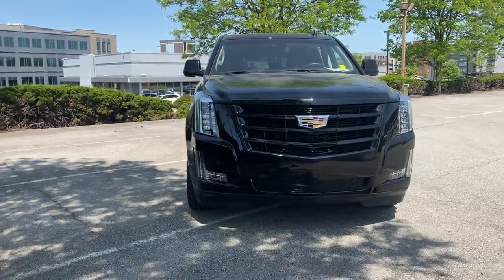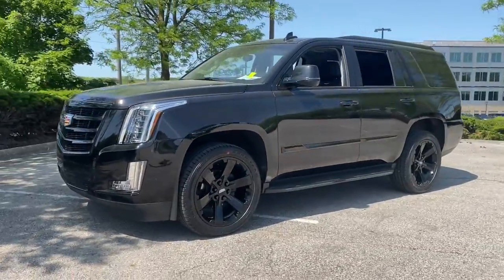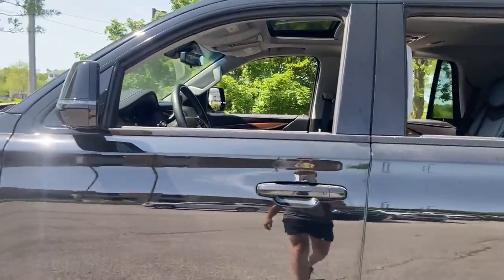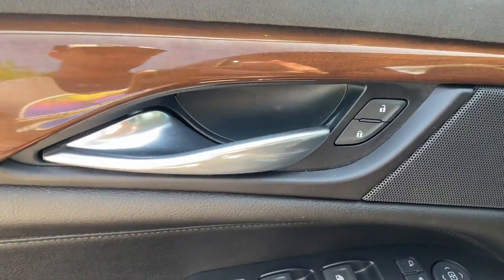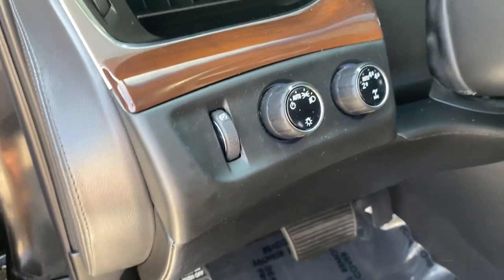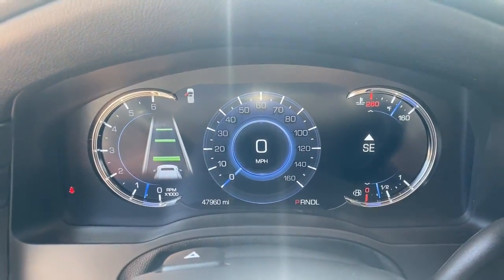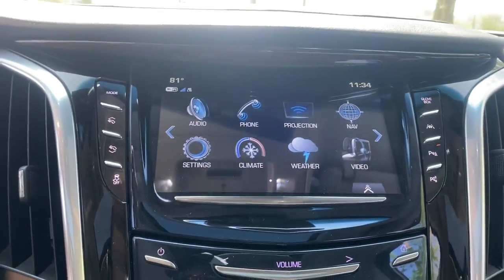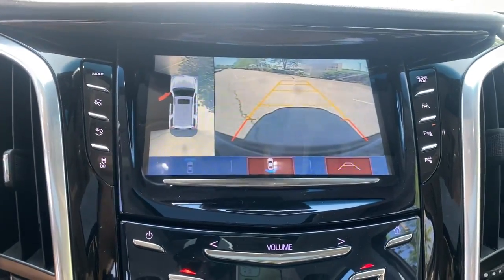2019 Cadillac Escalade Dublin, Kileville, Amlin, Worthington, Flint OH E2097A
Black Raven Used 2019 Cadillac Escalade available in Dublin, Ohio at Cadillac of Dublin. Servicing the Dublin, Kileville, Amlin, Worthington, Flint, OH area

CARFAX One-Owner. Clean CARFAX. Certified. Black Raven 2019 Cadillac Escalade Luxury 4WD 10-Speed Automatic with Overdrive 6.2L V8 MOON ROOF/SUN ROOF ***CARFAX CERTIFIED*** NO ACCIDENTS LOW PRICES GREAT VEHICLES EVERYDAY CLEAN CARFAX LOCAL TRADE SERVICED HERE Great Value Value Priced NON-SMOKER ONE OWNER Driver Awareness Package Escalade Sport Edition Forward Collision Alert Gloss Black Front Grille Inclination Sensor IntelliBeam Automatic High Beam On/Off Lane Change Alert w/Side Blind Zone Alert Lane Keep Assist w/Lane Departure Warning Low Speed Forward Automatic Braking Power Configurable Second Row Bucket Seats Power Tilt-Sliding Sunroof w/Express-Open/Close Preferred Equipment Group 1SB Rear Camera Mirror Rear Camera Mirror Washer Rear Cross Traffic Alert Reconfigurable 4-Color Head-Up Display Safety Alert Seat Theft-Deterrent Alarm System Theft-Deterrent Package Vehicle Interior Movement Sensor Wheels: 22 12-Spoke Alloy.brbrCADILLAC CERTIFIED INCLUDES Onstar XM Radio Roadside Service and COURTESY TRANSPORTATION. 5 Year/ Unlimited Miles CPO Warranty from original in service date! Cadillac of Dublin in Dublin Ohio conveniently located 5 minutes off Route 33 just off US 270 Northwest Columbus Ohio (14 minutes from Downtown Columbus Ohio) Cadillac of Dublin offers exclusive Central Ohio Cadillac Roadside Assistance Vehicle to offer EXCEPTIONAL customer experience when the need arises 24 hours a day 7 days 365 days a year! All service work performed on site we do not drive your vehicle to a remote service center. Recent Arrival!brbrCadillac Certified Pre-Owned Details:brbr  * Limited Warranty: 12 Month/Unlimited Mile (whichever comes first) after new car warranty expires or from certified purchase datebr  * Warranty Deductible: $0br  * Courtesy transportation & 24 hour Roadside Assistance for the life of the warranty and stringent 172-point inspection & reconditioning process. SiriusXM 3-month trial subscription.br  * Vehicle Historybr  * Roadside Assistancebr  * Transferable Warrantybr  * 172 Point InspectionbrbrAwards:br  * JD Power Initial Quality Study